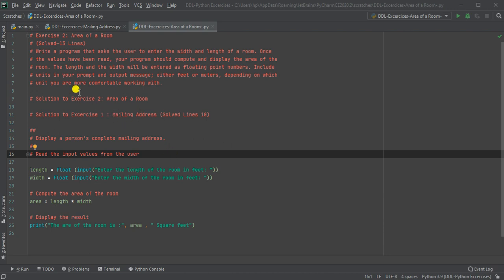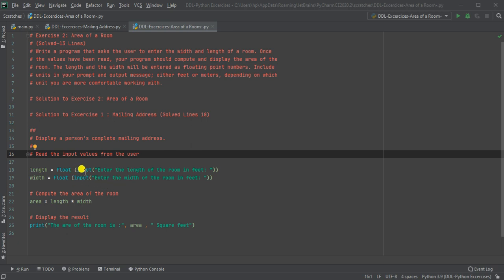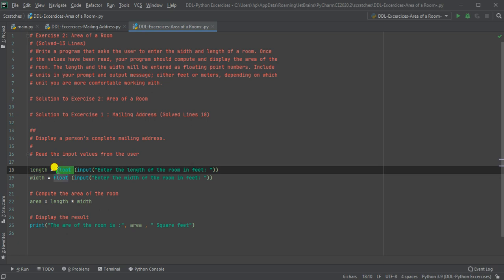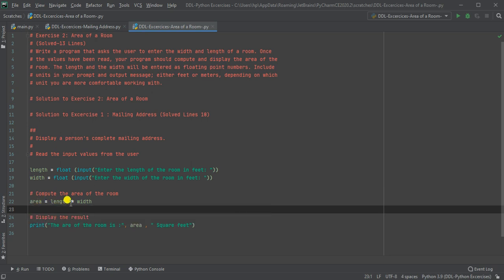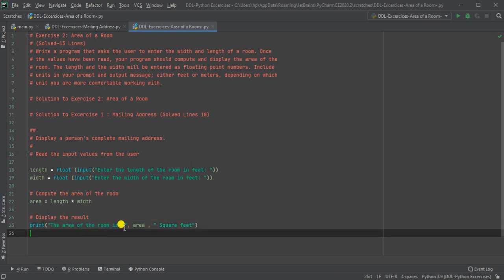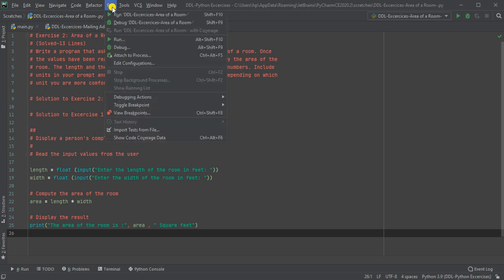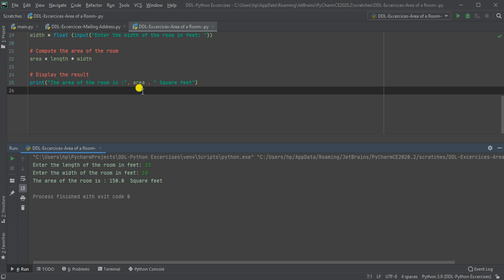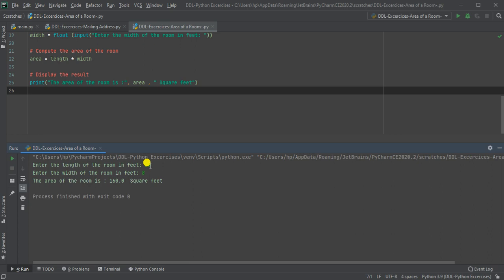Data Deep Look | Python | Solution to Exercises | Two 2 | Area Of A Room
# Exercise 2: Area of a Room
# (Solved—13 Lines)
# Write a program that asks the user to enter the width and length of a room. Once
# the values have been read, your program should compute and display the area of the
# room. The length and the width will be entered as floating point numbers. Include
# units in your prompt and output message; either feet or meters, depending on which
# unit you are more comfortable working with.

# Solution to Exercise 2: Area of a Room

# Display a person's complete mailing address.
# Read the input values from the user

length = float (input("Enter the length of the room in feet: "))
width = float (input("Enter the width of the room in feet: "))

# Compute the area of the room

print("The area of the room is :", area , " Square feet")